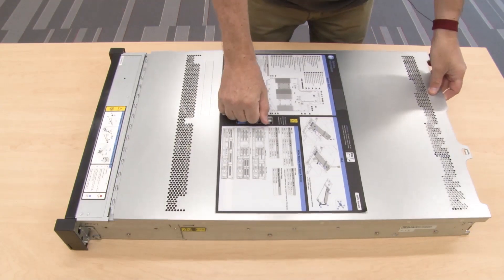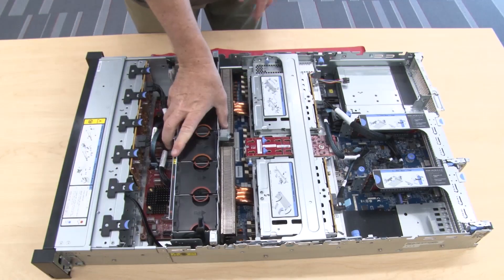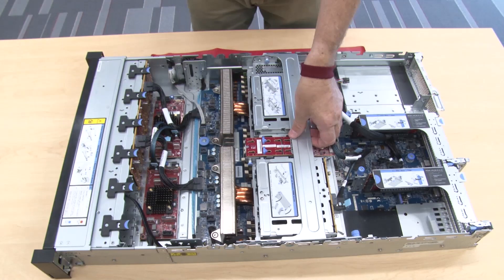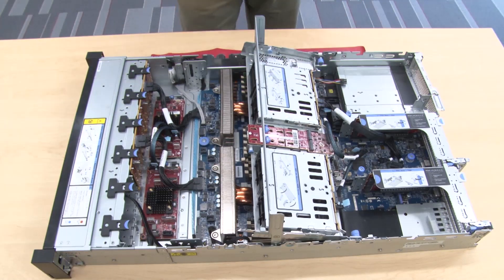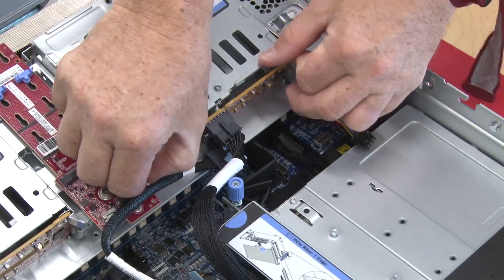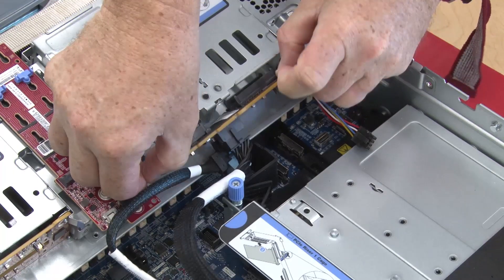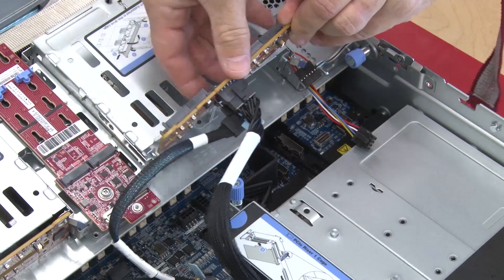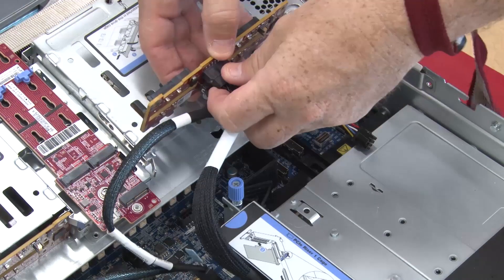Lenovo ThinkSystem SR655 removing a middle or rear 2.5-inch drive backplane